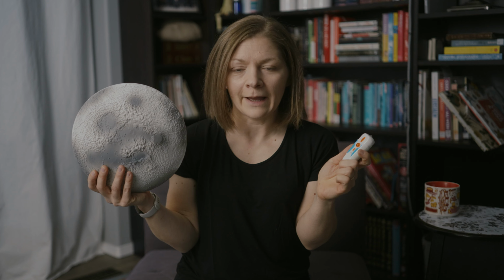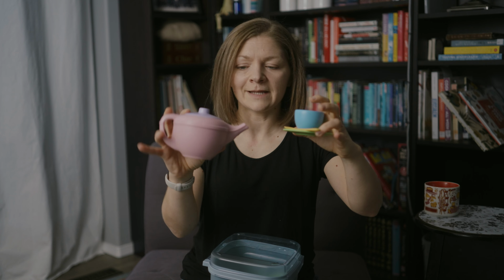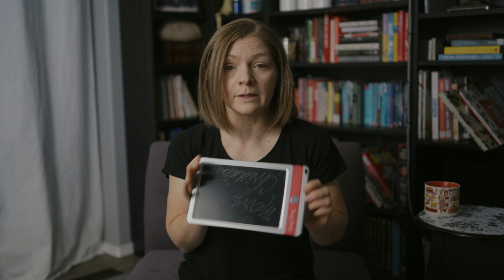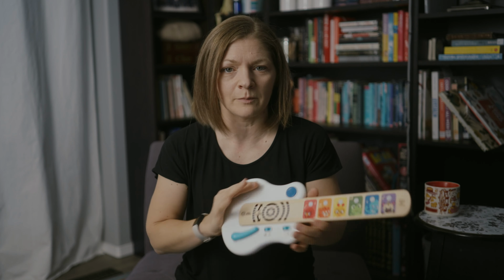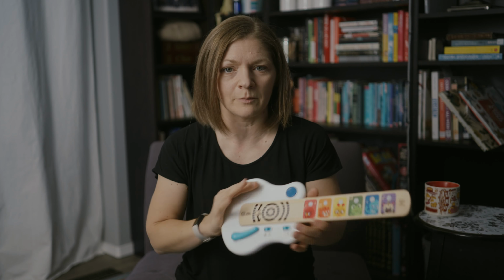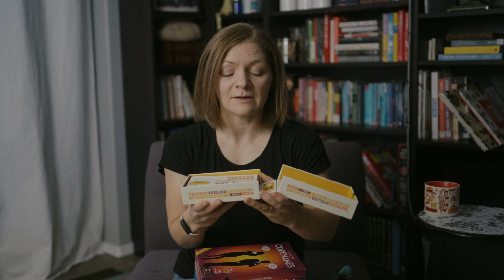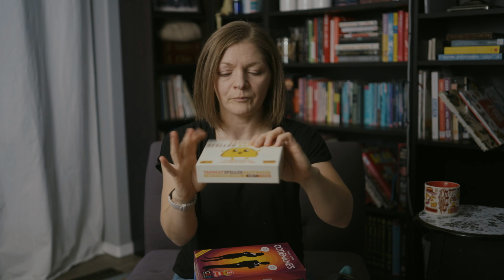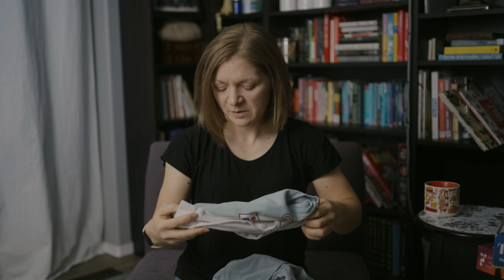Time-Tested Kids' Christmas Gift Ideas | Non-Annnoying Presents for Children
Struggling to find the perfect Christmas gifts for kids that won't drive you crazy? Look no further! Join us for a list of time-tested and non-annoying gift ideas that kids will love. These suggestions come from a family with six kids, so you know they've been put to the test. From interactive toys and creative playsets to enjoyable books and engaging games, we've got your holiday shopping covered. Let's make this Christmas memorable for our little ones!

Boogie Board style writing tablet

The Biggest Story Bible Storybook

Frog On A Log? Book

Bop It!

About Us: We're a large Western Canadian family of 8, with 6 kids aged 4-18.

Here's the equipment I'd recommend:
Microphone - US Canada
Camera - US Canada
Lens - US Canada
Light - US Canada